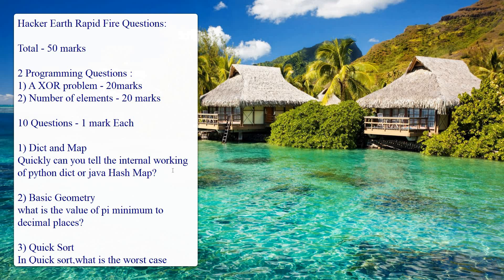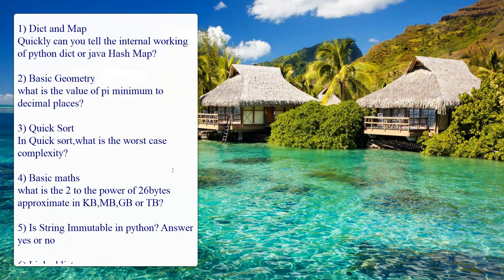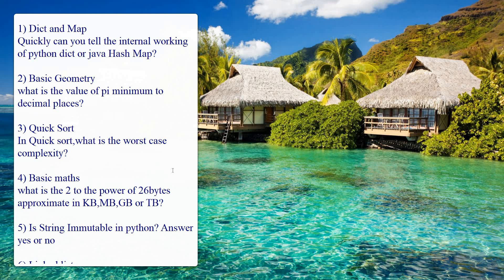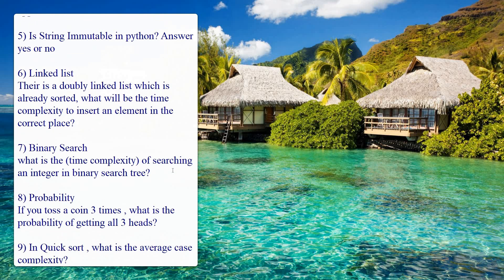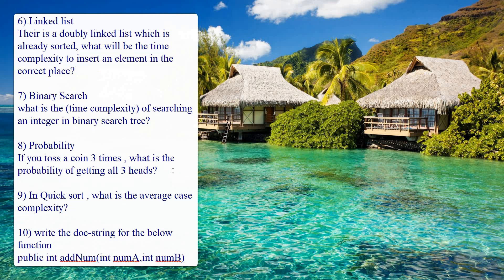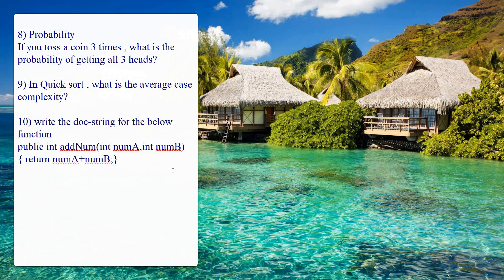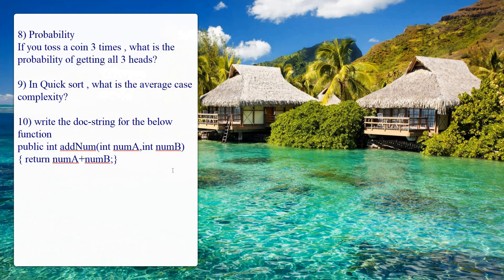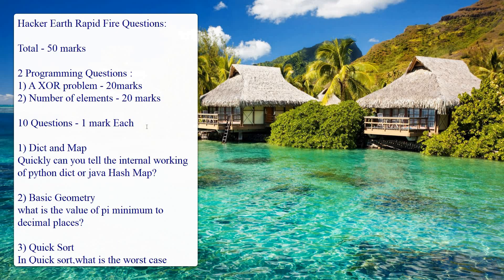HackerEarth actual Rapid fire Questions asked in the Online Test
HackerEarth :
Online Test:
Rapid Fire Questions : 10 MCQ's
1) Dict and Map
2) Basic geometry
3) Quicksort
4) Basic maths
5) Strings
6) Linked list
7) Binary search
8) Probability
9) Sorting
10) docstring